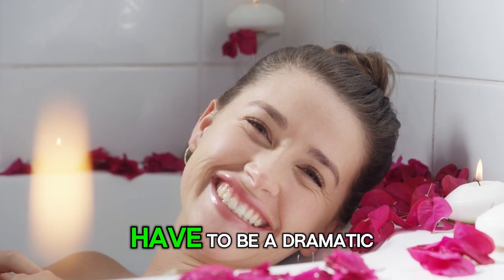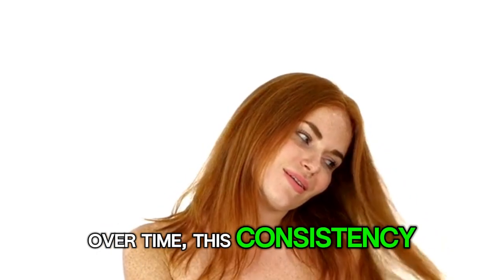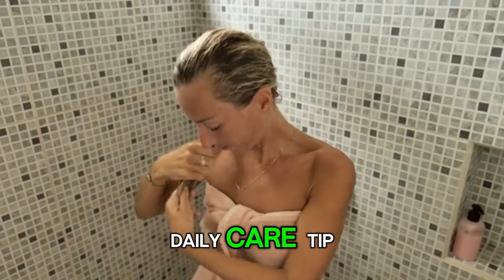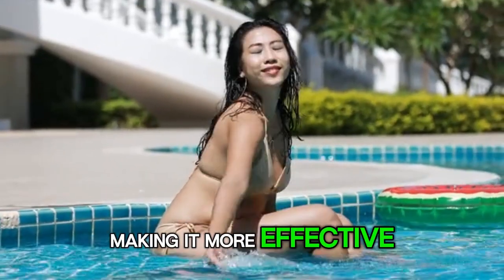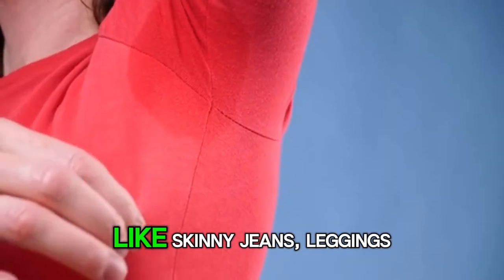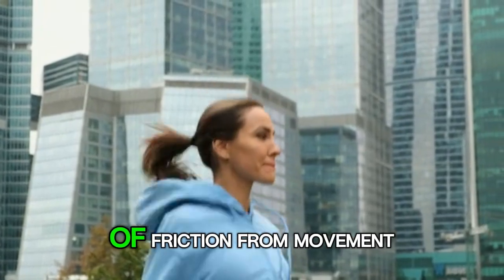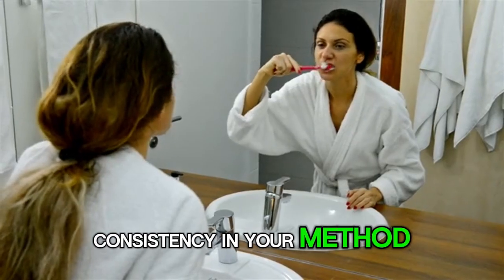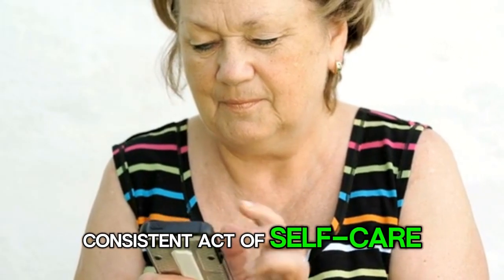''4-Week Wax Routine 40+—Hidden Truth No One Told You''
Tired of irritation or uneven results between wax sessions? 💫
In this step-by-step guide, I’ll show you how to maintain your bikini wax every 4 weeks — the gentle way — so your skin stays smooth, confident, and glow-ready all month long! 🌿
👉 Watch till the end for my favorite pro-approved aftercare secrets that make waxing almost pain-free.

💎 In this video, you’ll learn:
1️⃣ The perfect 4-week wax care routine trusted by salons worldwide
2️⃣ Pain-free waxing tips for women over 40 with sensitive skin
3️⃣ How to prevent ingrown hairs naturally
4️⃣ What to use before and after waxing to protect your skin barrier
5️⃣ My at-home maintenance steps to extend your wax results

I personally use these products to keep my skin glowing after every wax:
🕯️ Salon-Quality Wax Kit
🌿 Post-Wax Calming Oil
🪞 Gentle Exfoliating Glove

⏱️ CHAPTERS
00:00 — Intro: How to Maintain Your Bikini Wax Every 4 Weeks
01:25 — Common Mistakes That Ruin Wax Results
03:50 — Step-by-Step Maintenance Routine
07:10 — Aftercare Tips for Smooth, Healthy Skin
09:55 — Final Thoughts + Bonus Tip

👍 Like this video if you love smooth skin vibes!
🎁 Download my free Wax Confidence Guide → [Your Freebie Link]

🔹 [Related Video 1 Title] → [Video Link]
🔹 [Related Video 2 Title] → [Video Link]
🔹 [Playlist: Waxing for Women Over 40]